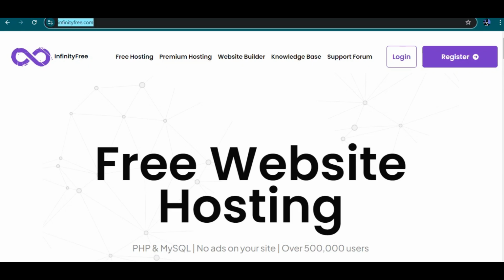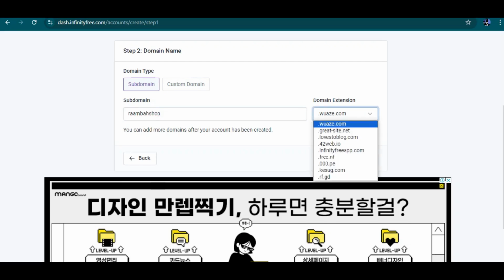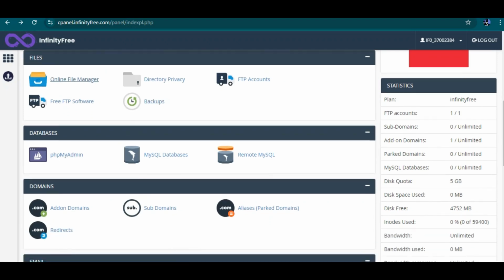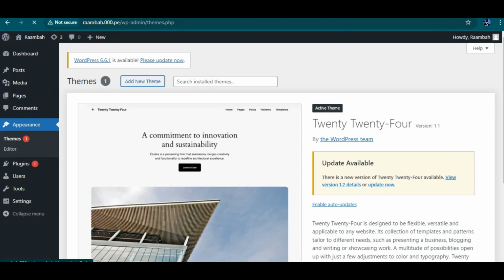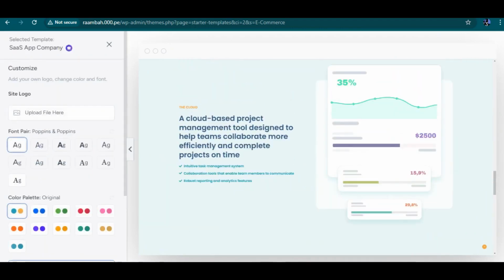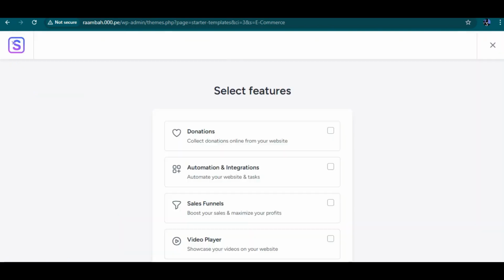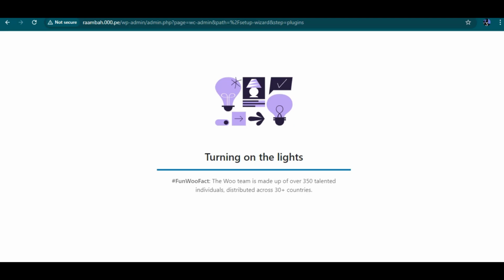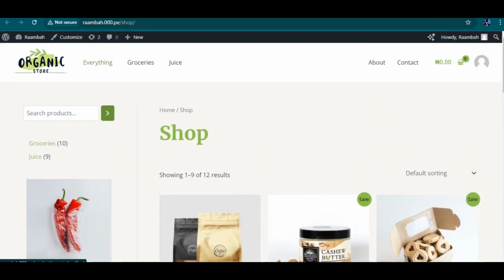How to Make a FREE WordPress Website with InfinityFree Web Hosting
How to Make a FREE Ecommerce WordPress Website with InfinityFree WordPress Web Hosting